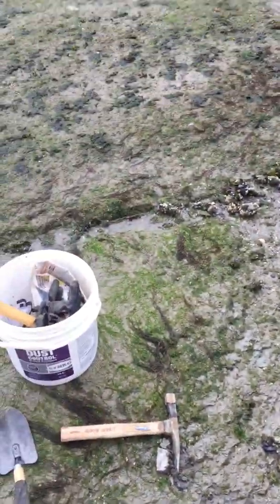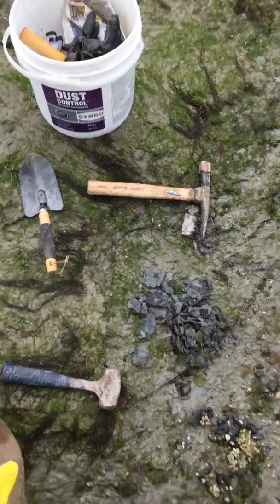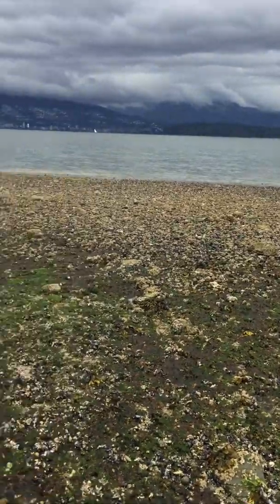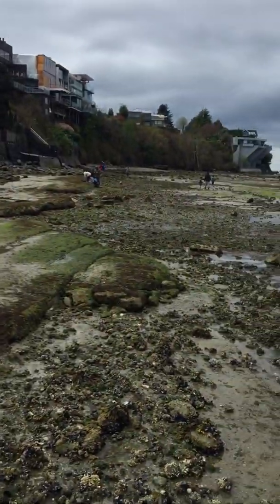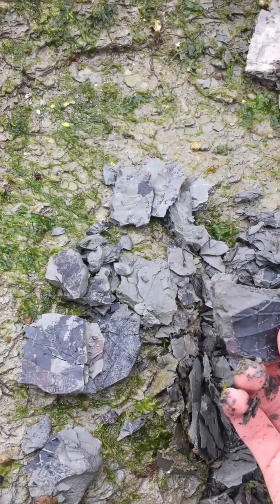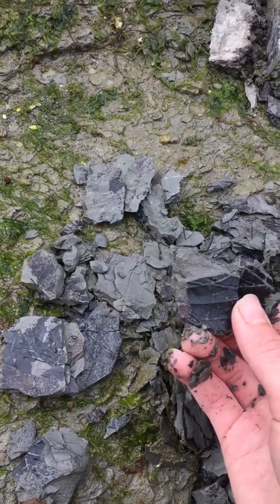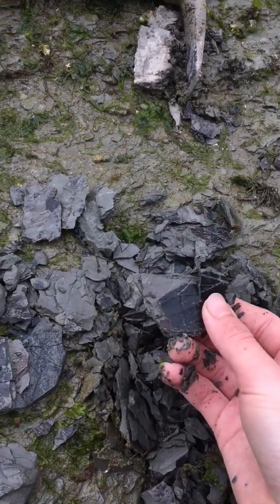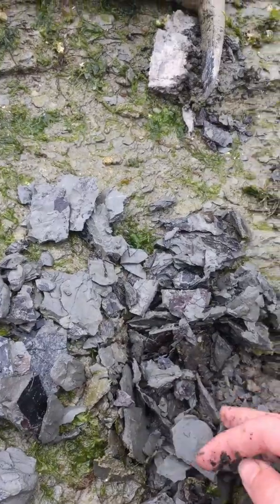Fossil hunting at kitsilano beach Vancouver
I led a trip to Kitsilano Beach in Vancouver for the Vancouver Paleontological Society and found many plant fossils from the upper Eocene and early Oligocene (38-28 million years ago).